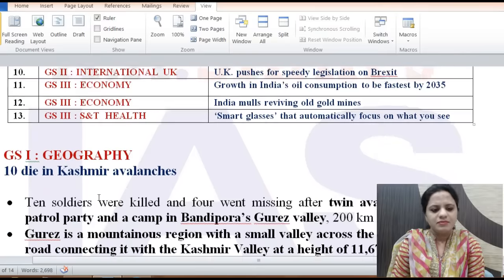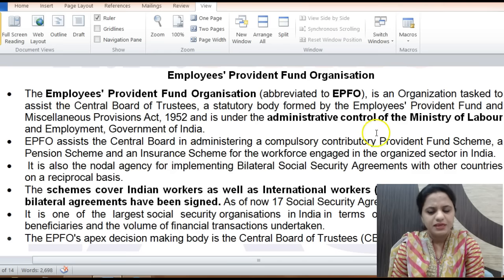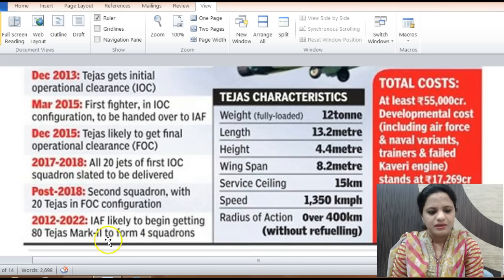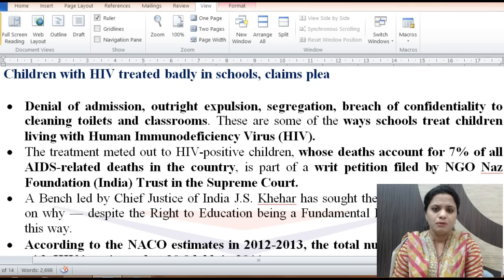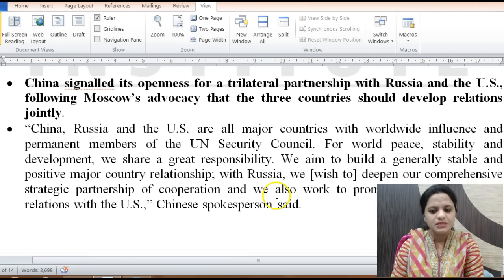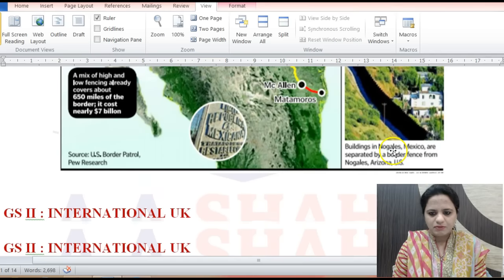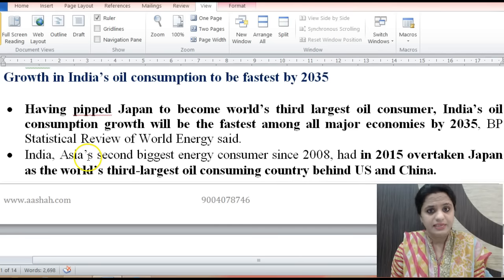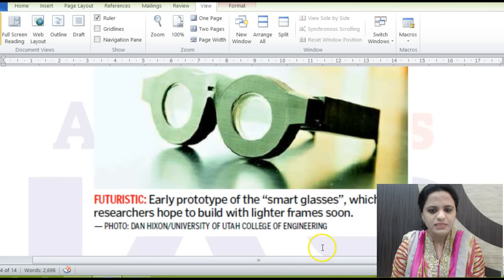Daily The Hindu Current Affairs for IAS - 27th Jan 2017 - Mrs. Bilquees Khatri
The Daily Current Affairs Notes pdf can be downloaded from

This is an initiative of A. A. Shah's IAS Institute to help aspirants of competitive exams, especially Civil Services IAS, to comprehensively prepare news and current affairs daily. The news item is compressed, simplified and addition information, wherever necessary, is added.